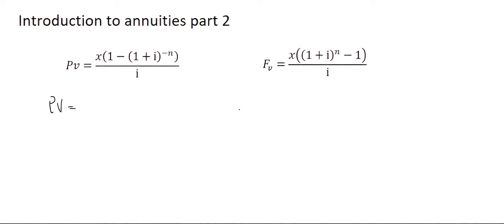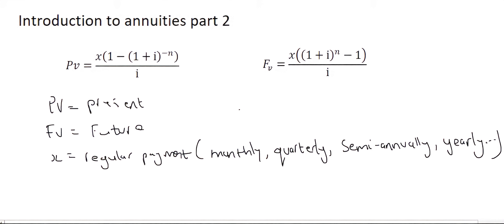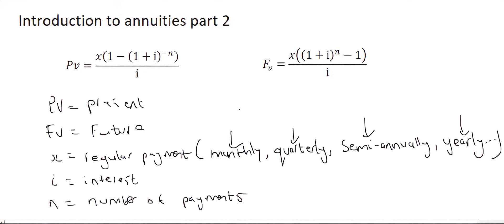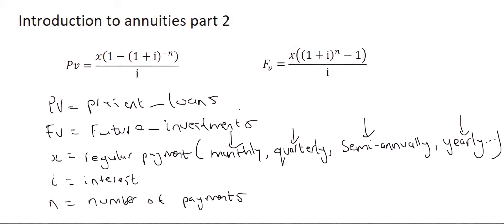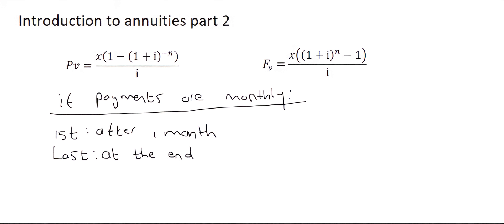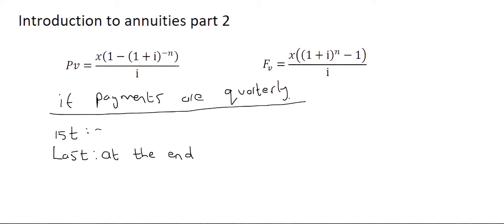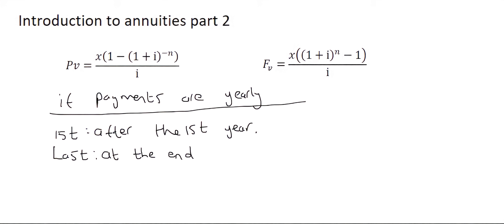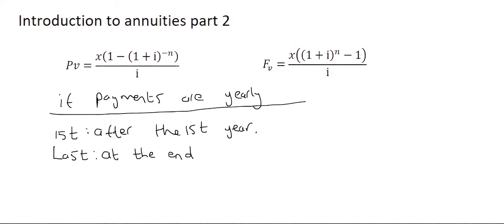Present Value Grade 12 | Introduction